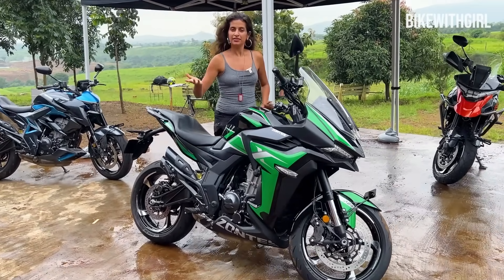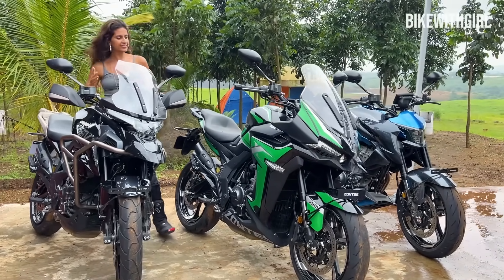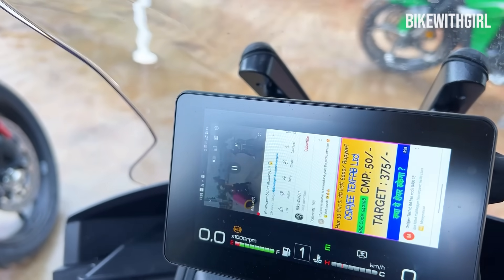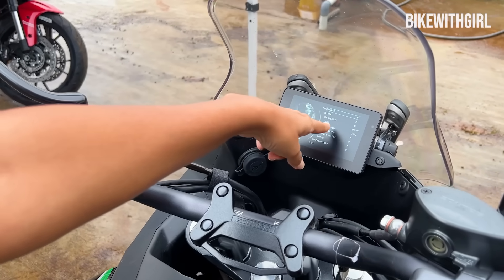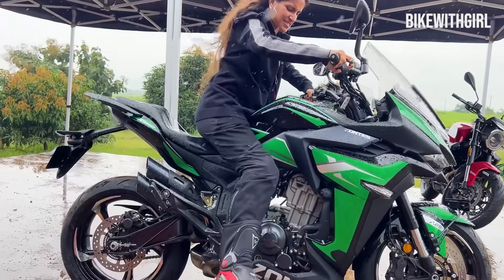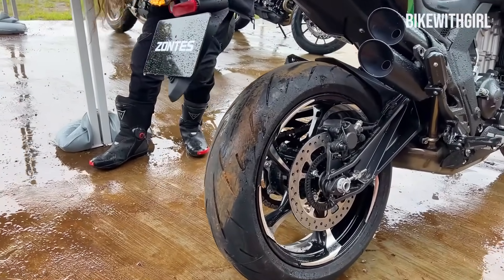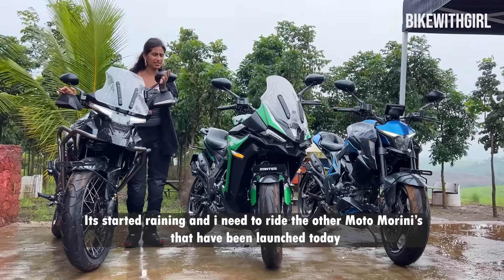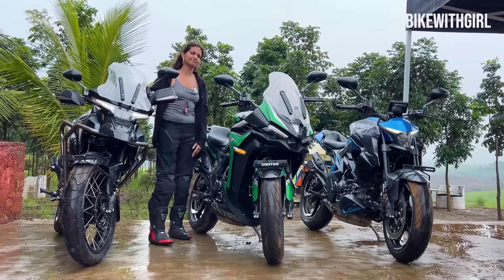Fully Keyless 350 with a TV! 😱| Zontes 350 walkaround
Check out the new Zontes 350 lineup! Cool features but it's Made in China :(